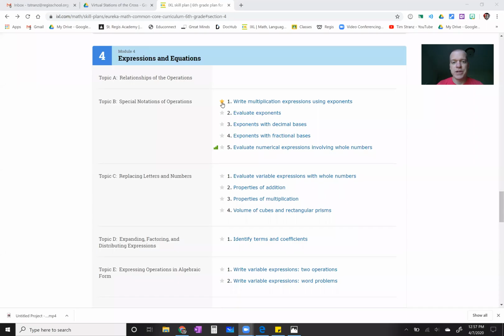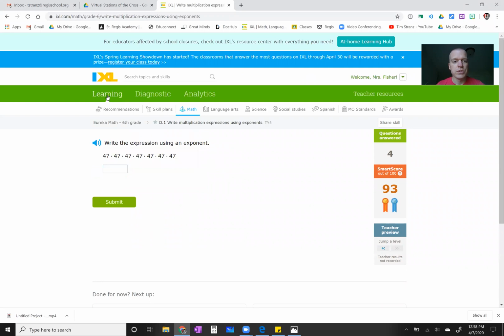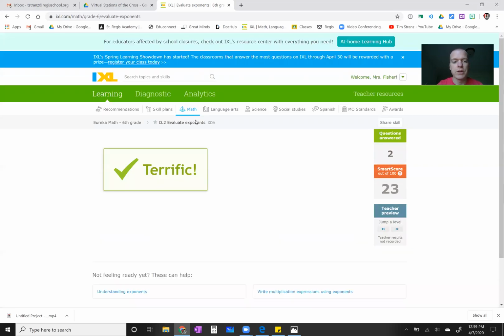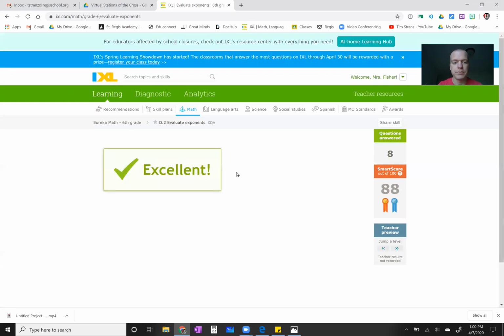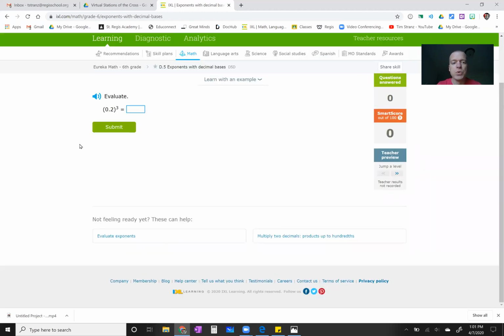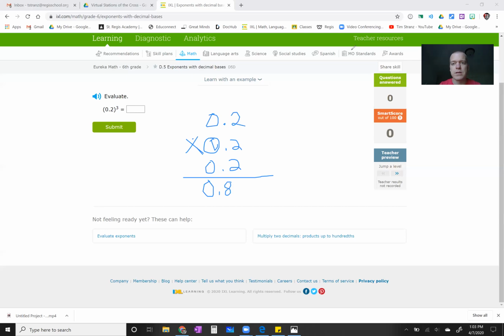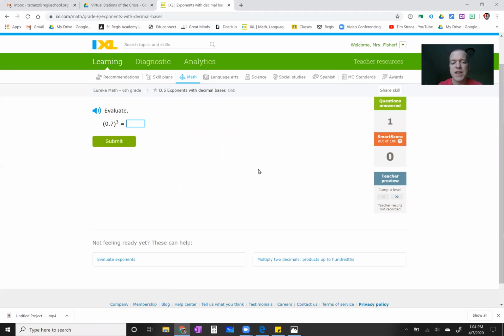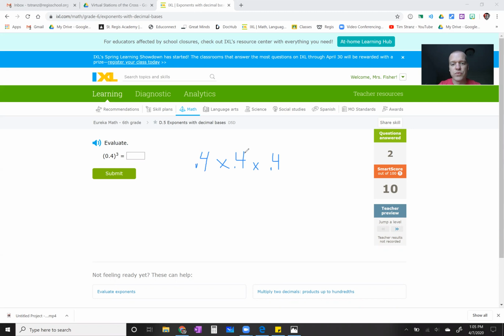6th Grade Math IXL